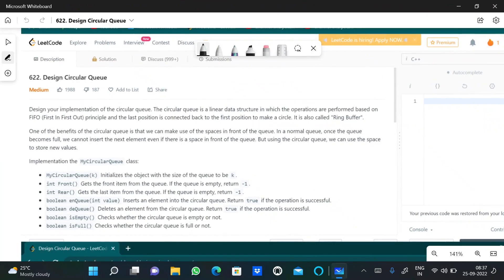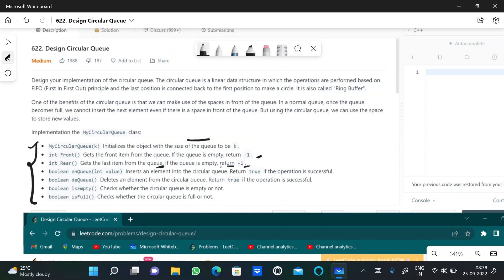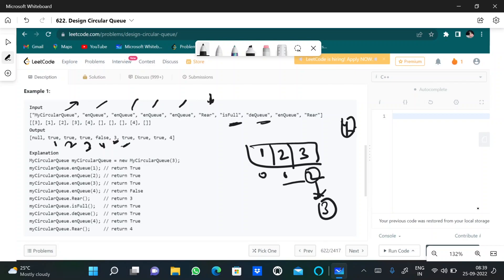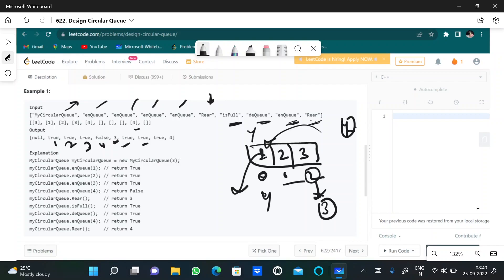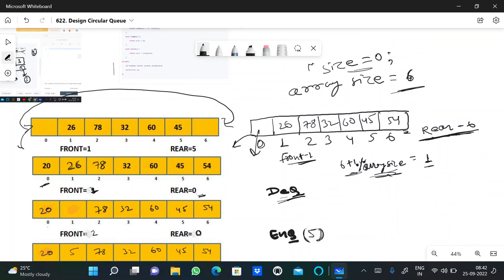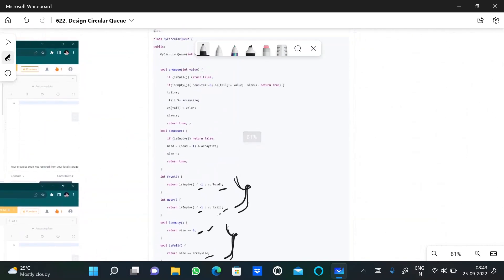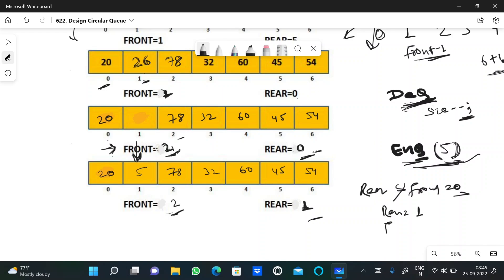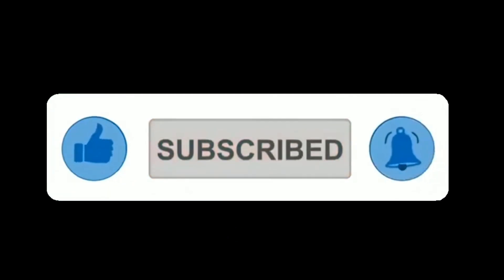622. Design Circular Queue || DSA || Leetcode Daily Challenge || Code in description